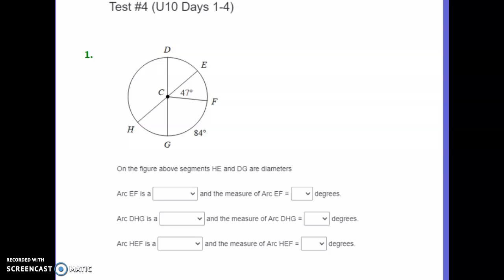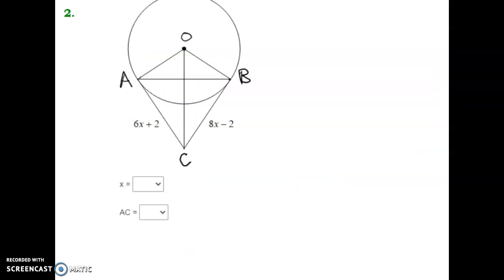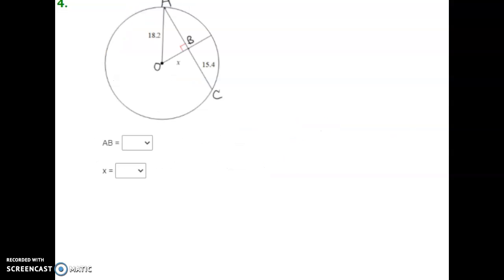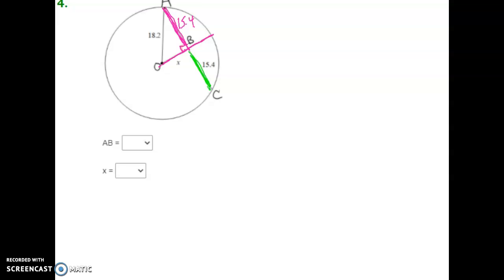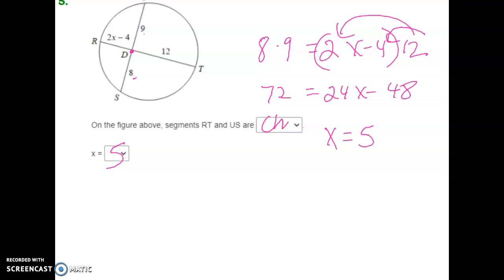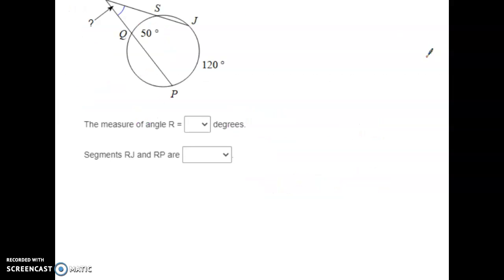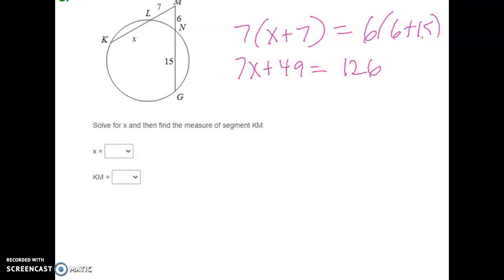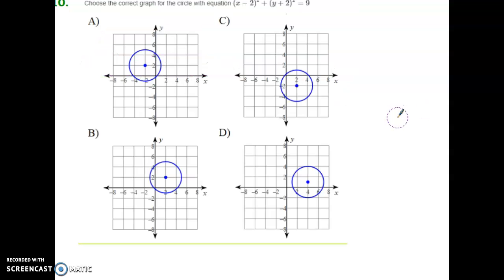U10 Test#4 Geometry